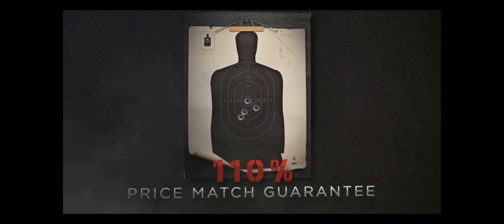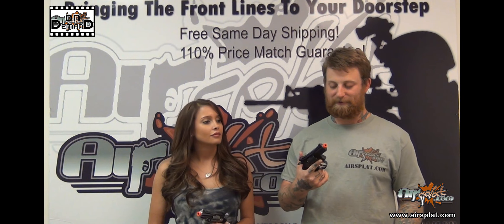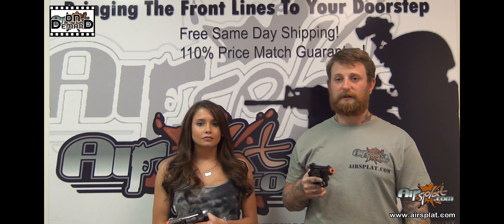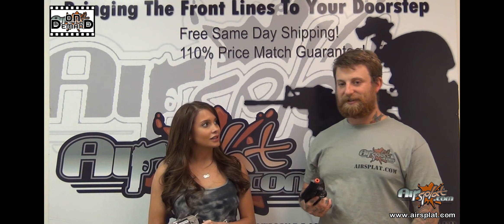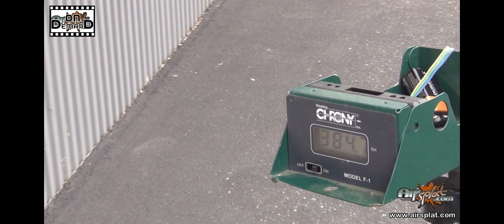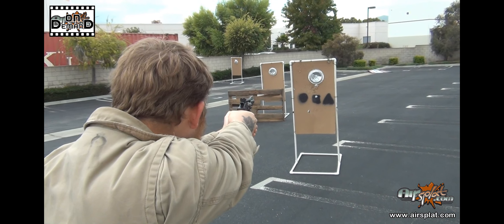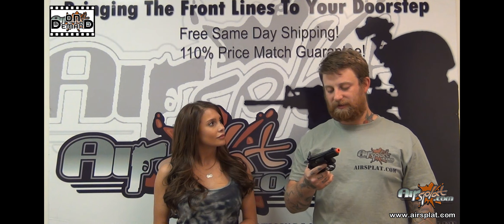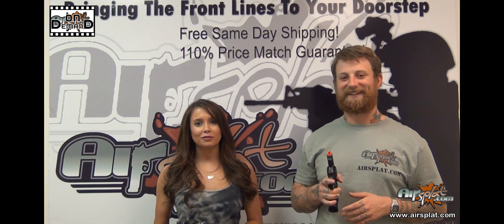AirSplat OD - WinGun 708 2.5 Revolver CO2 Gas Airsoft Gun Review Ep 94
In this episode of AirSplat On Demand, Jake and Kristen review the WinGun 708 2.5 Revolver CO2 Gas Airsoft Gun. This revolver has a range of 70-90ft, 400fps, a magazine capacity of 6 rounds (1 per shell), metal frame and barrel, and a houge style rubber pistol grip. Included with the WinGun 708 are scope mount rails, rotary speed loader, and 6 shells. So check out what Jake and Kristen think of the gun and take a look at what this gun can do out in action!